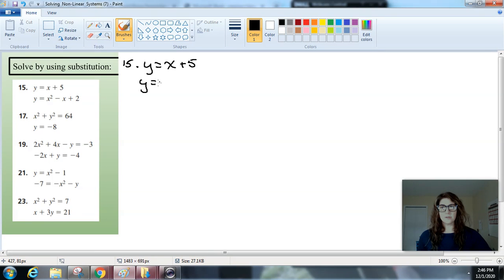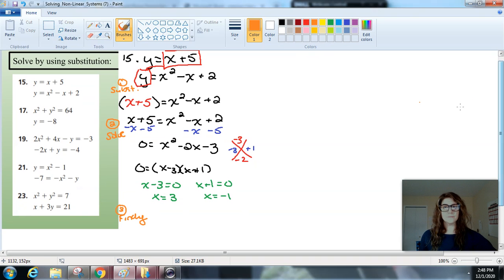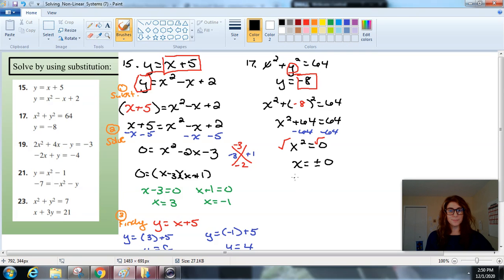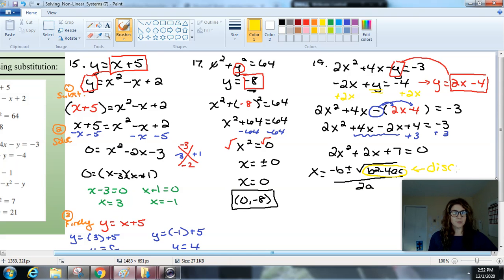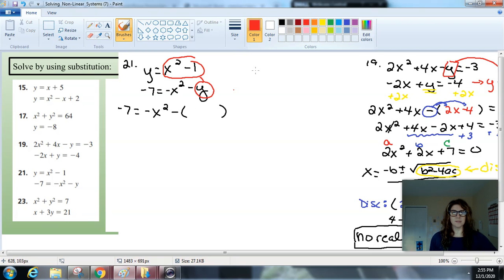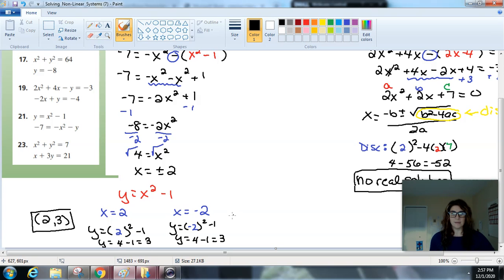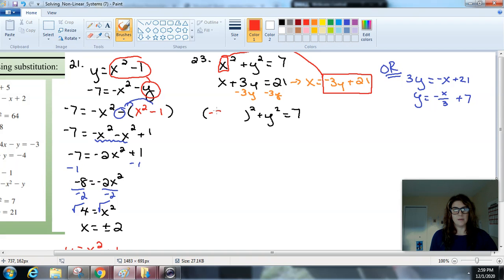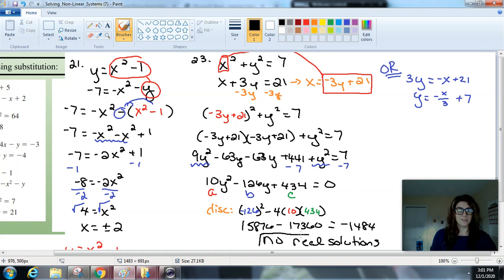Nonlinear System Substitution Examples